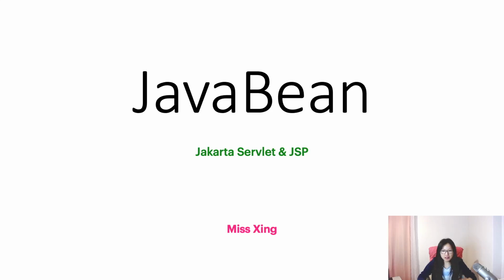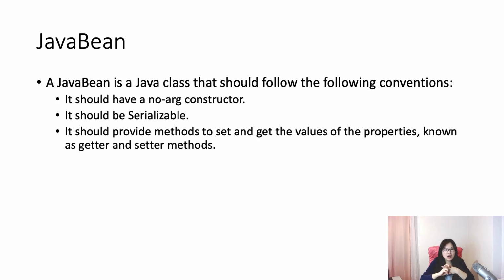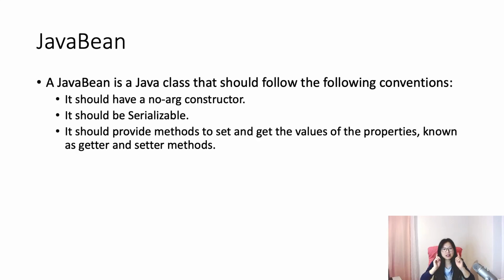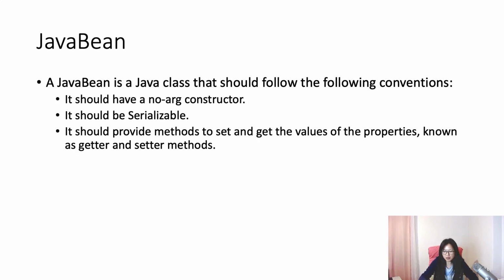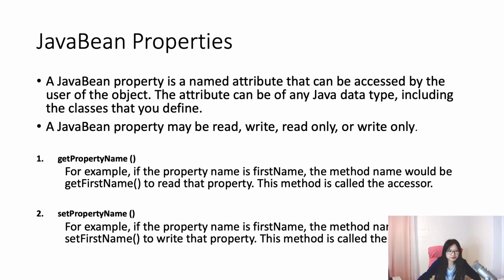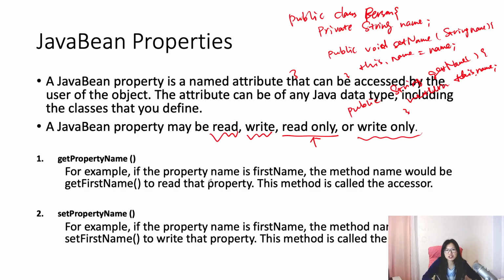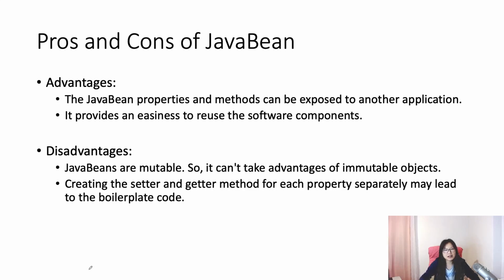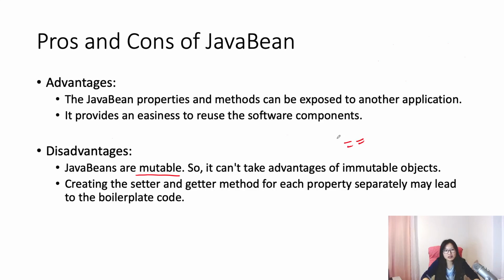What is JavaBean?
In this video, shows you what JavaBean is?